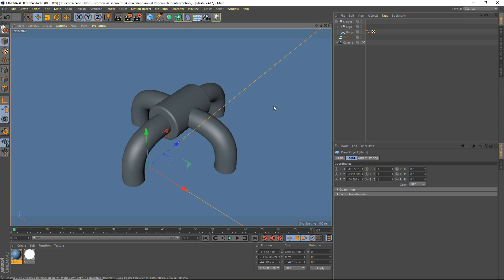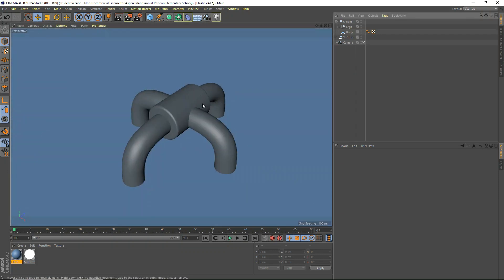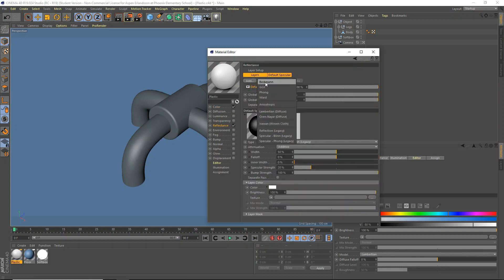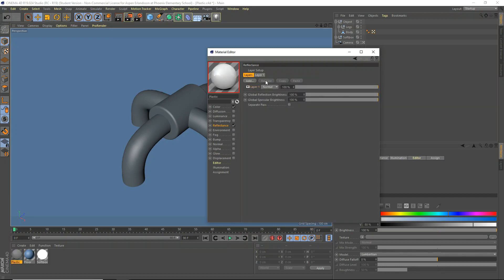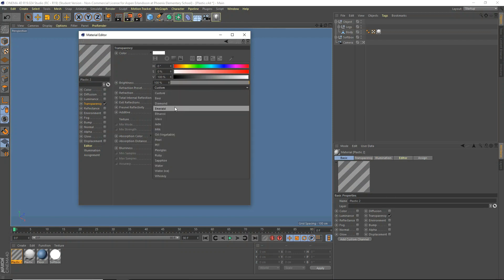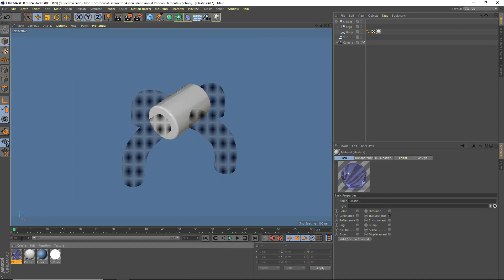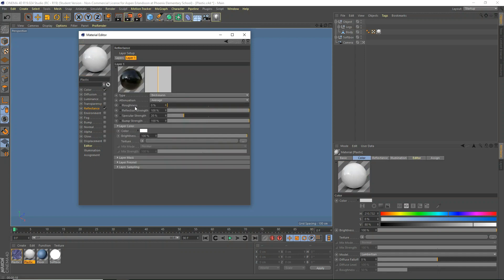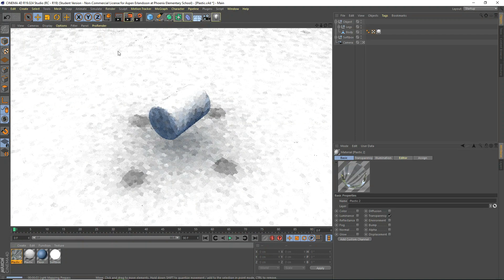[Cinema 4D] Realistic Plastic [Tutorial]